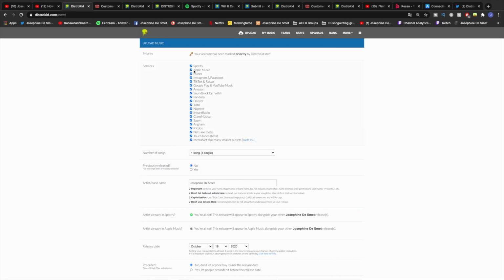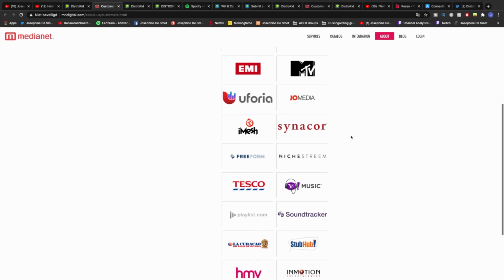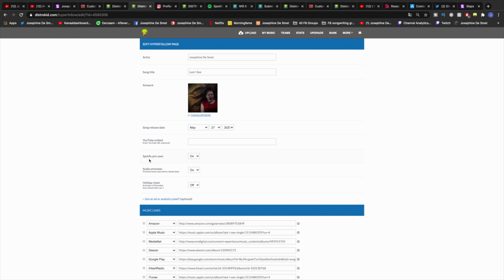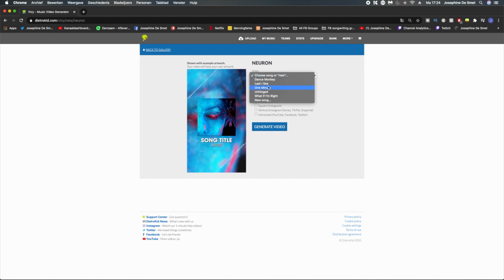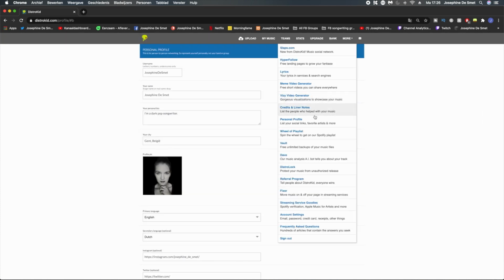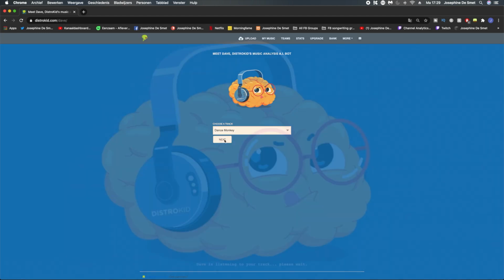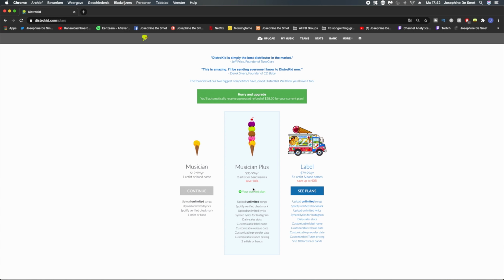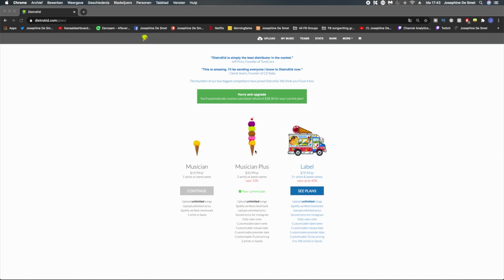DistroKid Complete Tutorial - release unlimited songs on all platforms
This is a complete tutorial of DistroKid. A full breakdown of all the features. I've been using distrokid for almost two years now to release unlimited songs on all platforms such as Spotify and Apple Music but I also use DistroKid to release music on TikTok, Instagram and many more platforms. I've been a satisfied user so far so I wanted to share my experiences with you.

Distrokid reached out to me a little while back asking me if I wanted to make a video about DistroKid. So yes this video is sponsored but I wouldn't do this video if I didn't find value in their brand. I still don't regret my decision to sign up with them and I want to give you the same opportunity: release unlimited songs (or albums) on all platforms and streaming services for a flat fee!

Timestamps:
00:00 intro
00:27 about the sponsorship - get 7% of your subscription!!
00:56 flat fee - upload unlimited songs for $19,99 per year
01:29 add-ons per upload
02:36 platforms you can upload your songs to with DistroKid
03:21 upload covers and get the license from DistroKid
03:57 slaps.com the new platform for music makers!
05:06 hyperfollow - customizable landing page for your original music
06:28 lyrics - metadata to improve discoverability
07:04 meme video generator - baby Yoda!
07:24 vizy - promote your music with visuals!
08:10 credit co-writers, auto-pay your band members and more!
09:16 personal profile
09:36 wheel of playlist - get your music in DistroKid's playlist
10:10 vault + how to turn singles into an album
11:00 Dave - music analysis A.I. bot
11:13 referral program: earn money in affiliate commissions
11:55 fixer: similar artist names
12:13 Spotify for artists, Apple Music artist page, YouTube artist channel & Twitch
12:57 DistroKid plans & pricing
13:16 musician plus plan advantages
13:46 synced lyrics for Instagram
14:12 customizable label name & iTunes pricing
14:34 which plan is right for you?
15:19 how long 'till your music is in stores (musician plan)
15:52 disadvantage
16:22 about the DistroKid tax drama
18:46 how to make a canvas for Spotify

note that this link will bring you to an overview of different products, if anything interests you and you click on it it'll bring you to Amazon
Lighting in this video